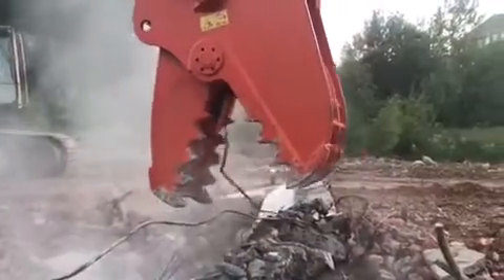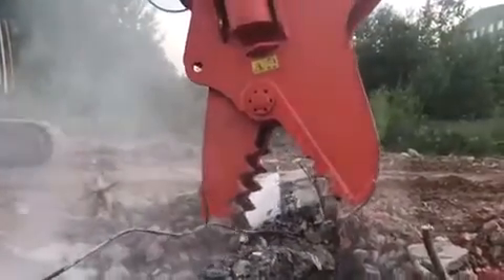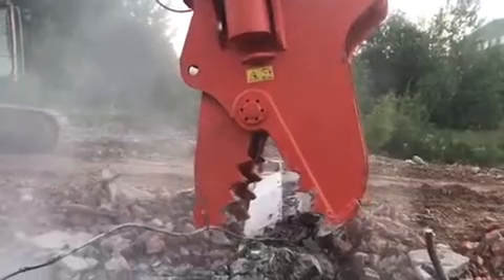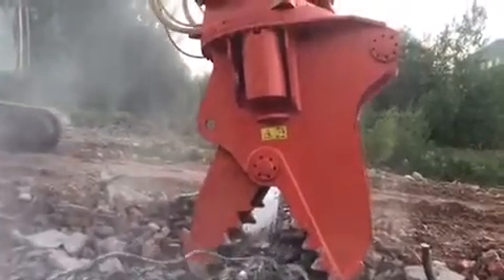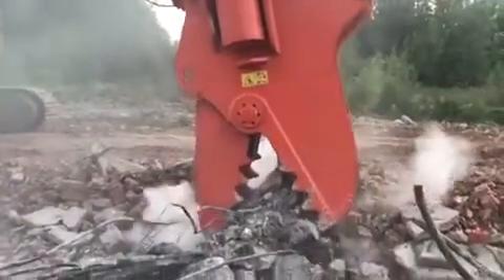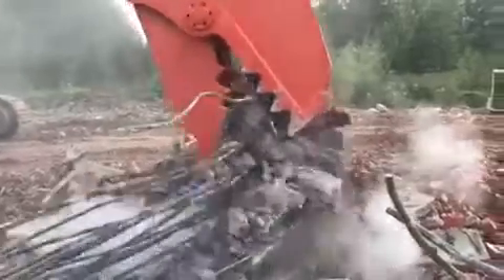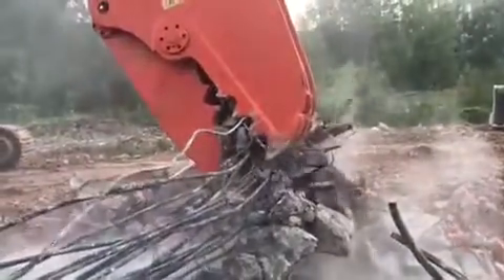крашер по железобетону